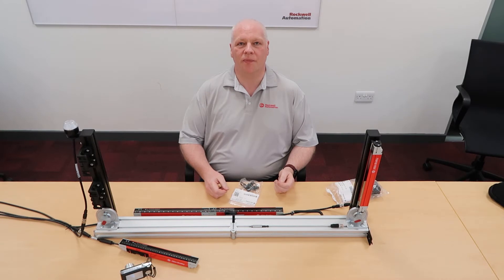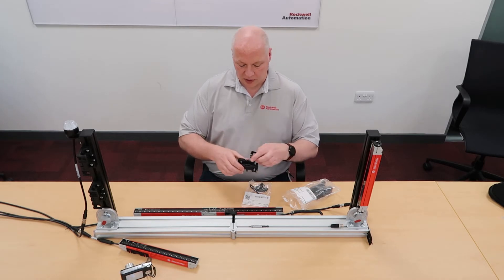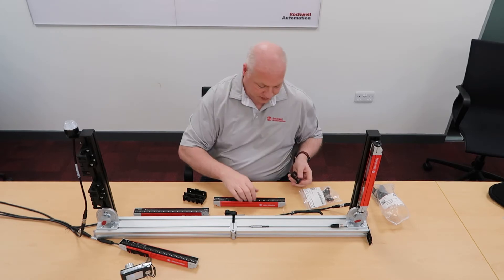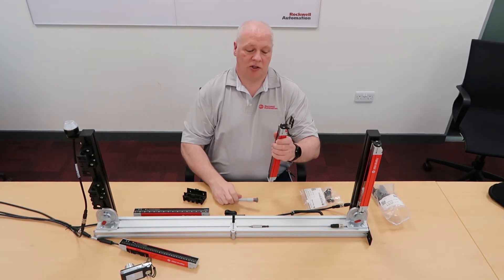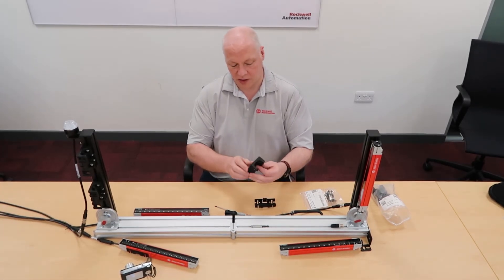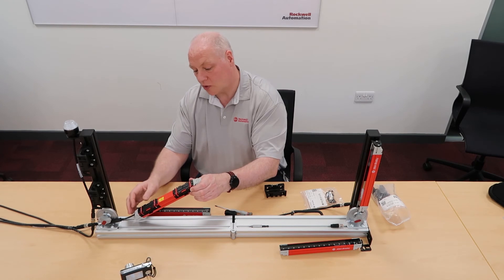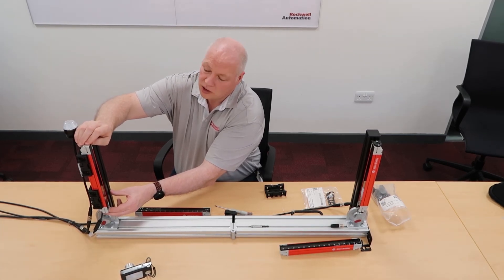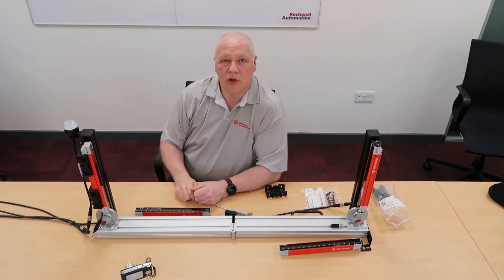How to use the Brackets - 450L GuardShield™ Safety Light Curtains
Derek Charge, Rockwell Automation Product Manager, demonstrates how to use the brackets on 450L GuardShield™ safety light curtains.